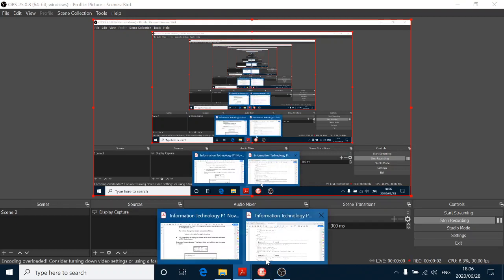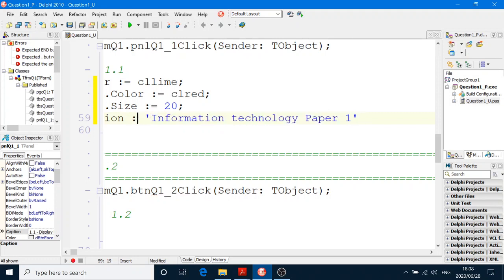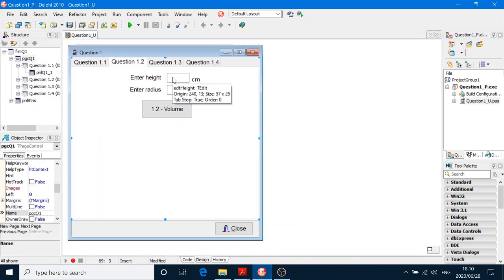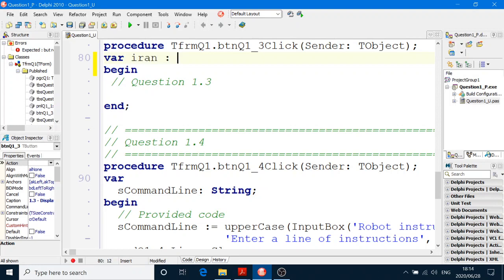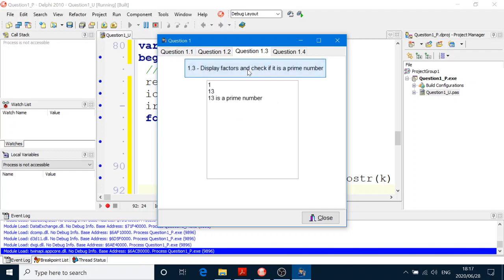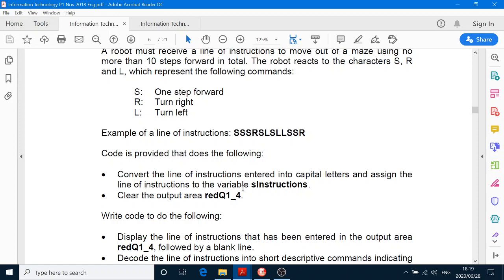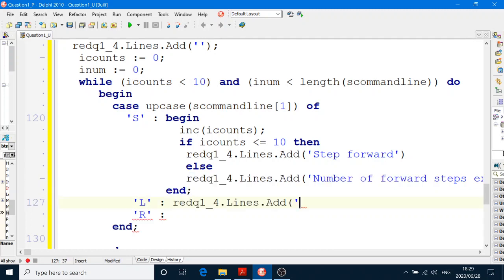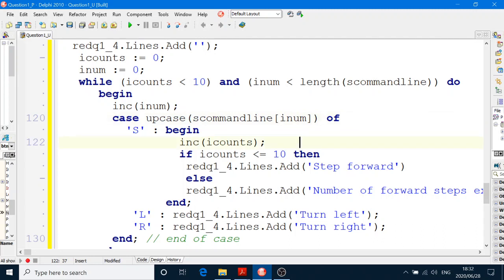29 June Gr 12 Nov 2018 exam Q1